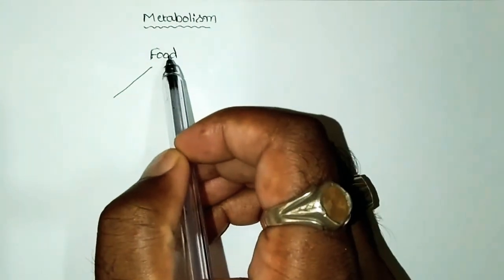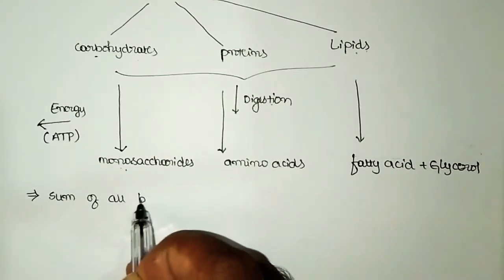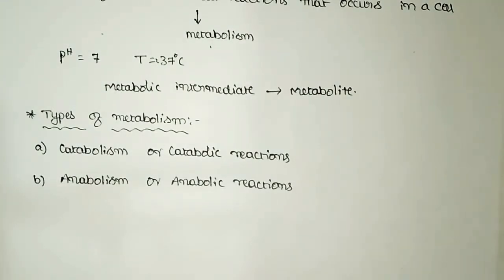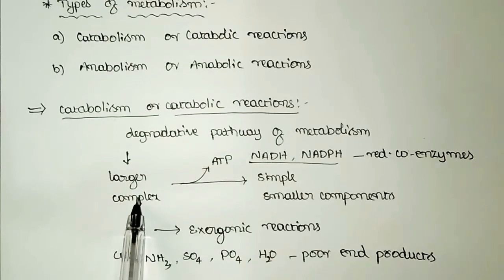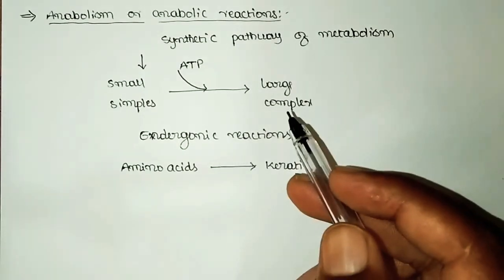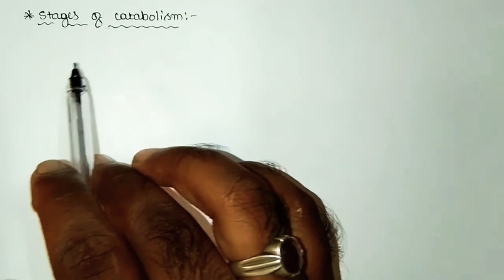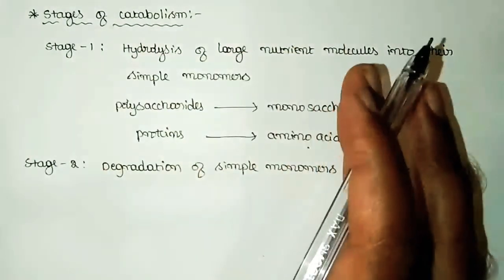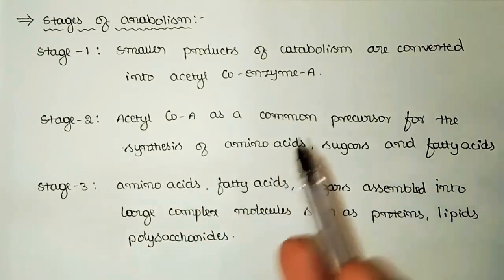Metabolism || Catabolism and anabolism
In this video you will learn about basic introduction of metabolism and its types : catabolism and anabolism and the stages of catabolism and anabolism.